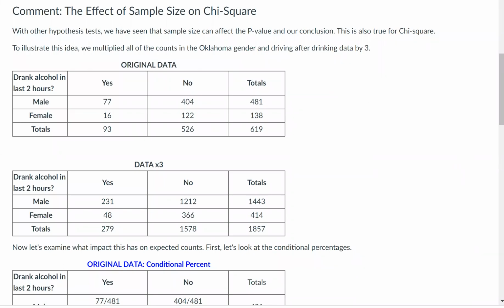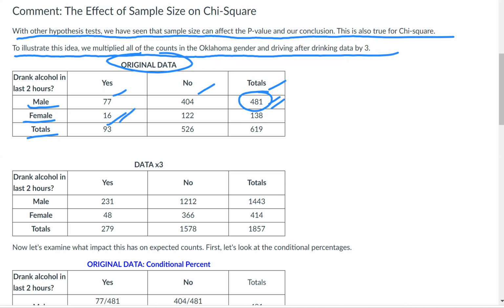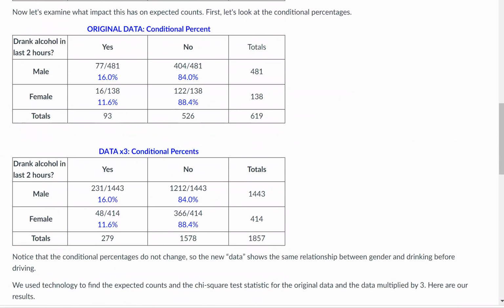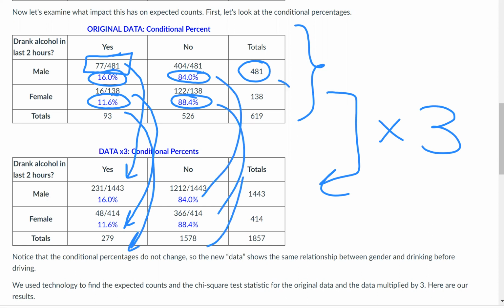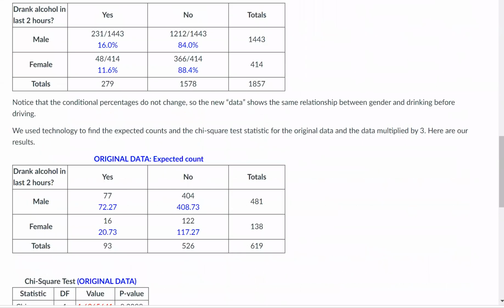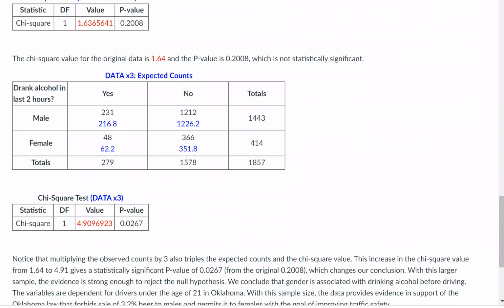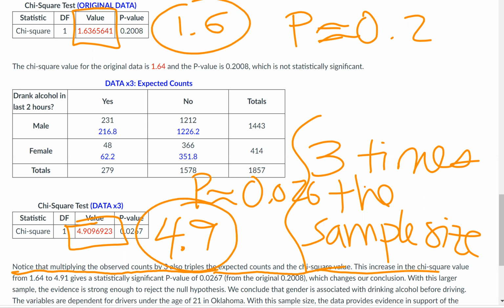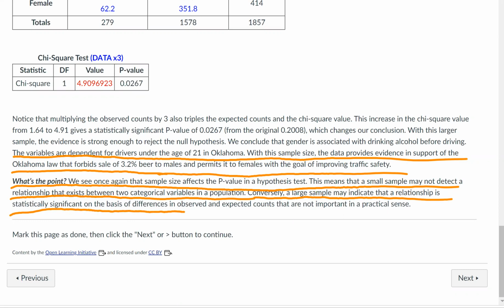Module 25 8 of 8